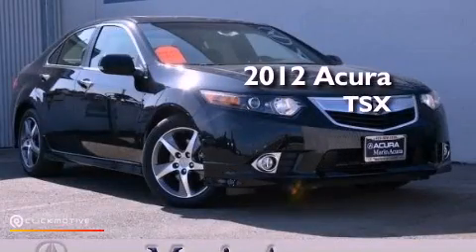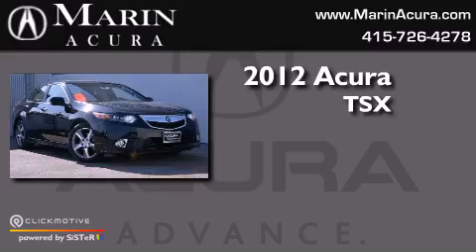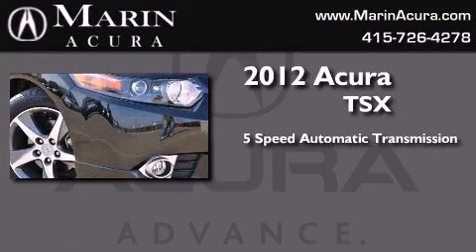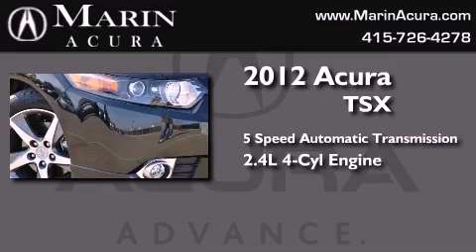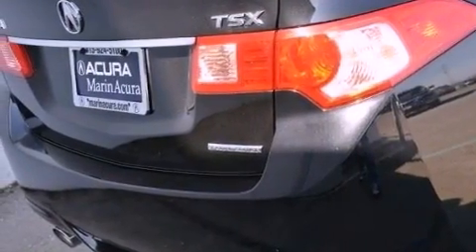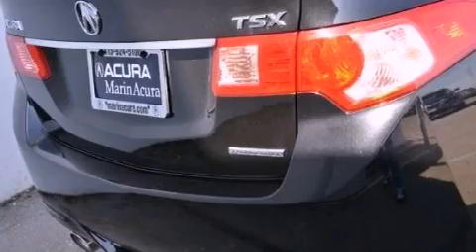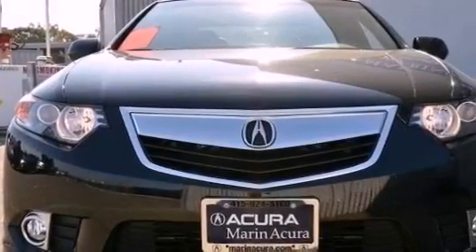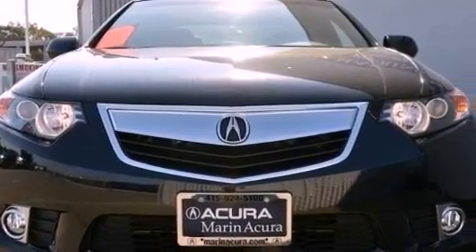2012 Acura TSX Corte Madera CA 94925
Year : 2012
 Make : Acura
 Model : TSX
 Engine : Gas I4 2.4L/144
 Trans . : Automatic
 Exterior : Crystal Black P
 Miles : 50
 Interior : Ebony